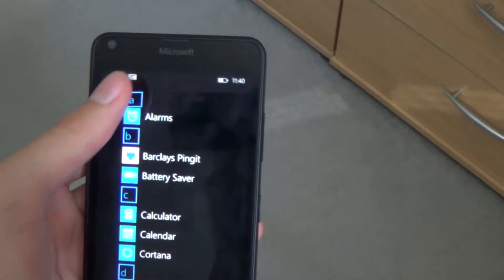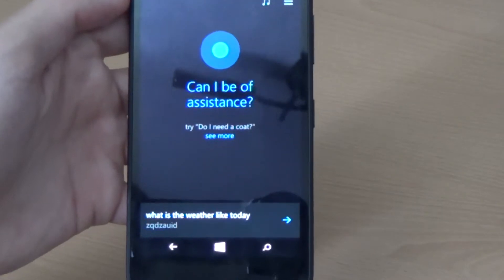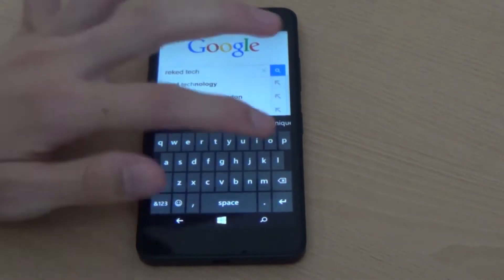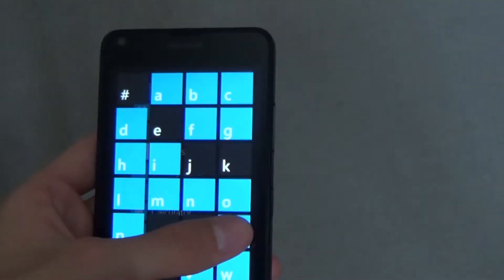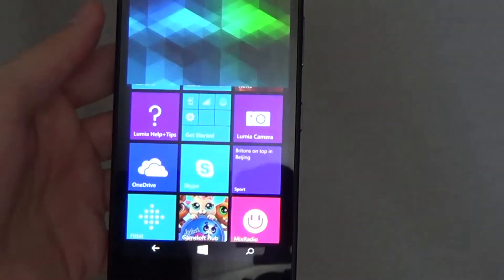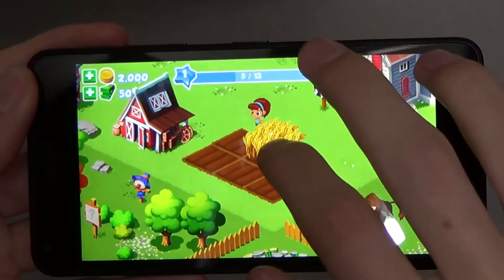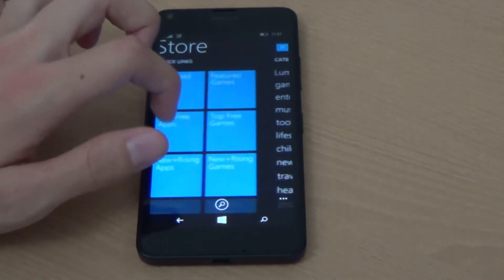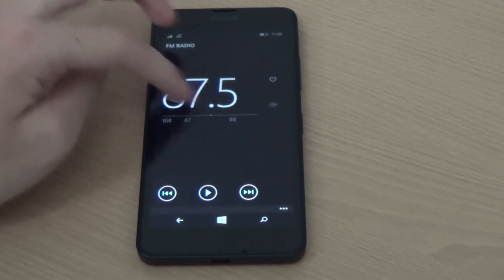Microsoft Lumia 640 Review!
My review of the Microsoft Lumia 640 smartphone. A 5" smartphone on a budget.

Music for T5T